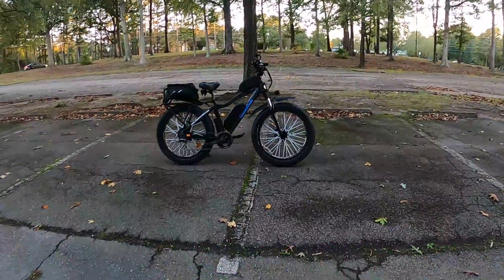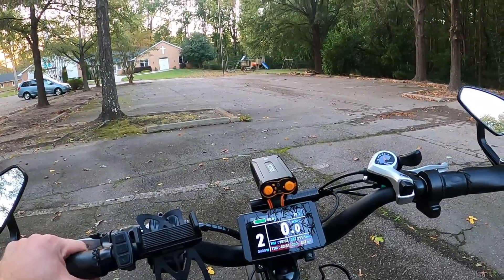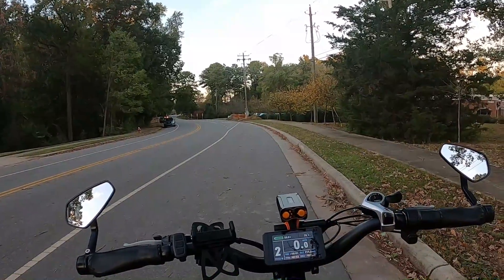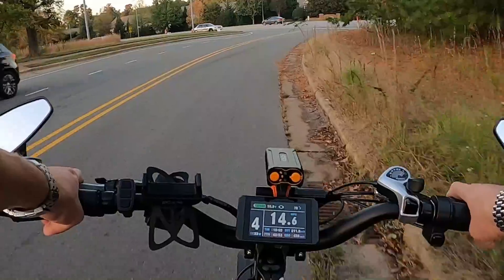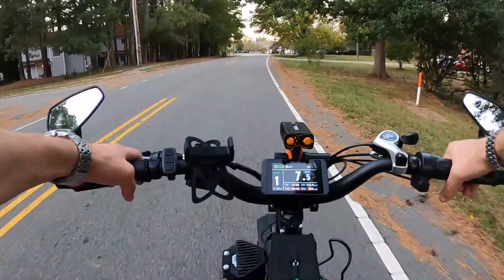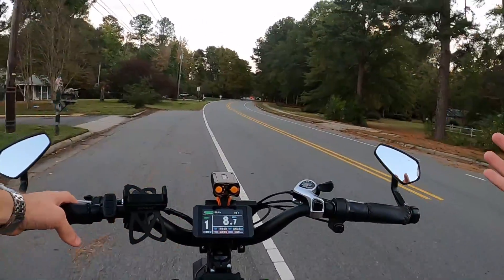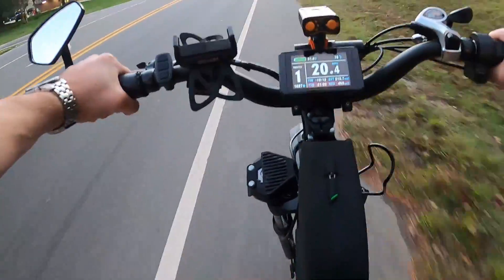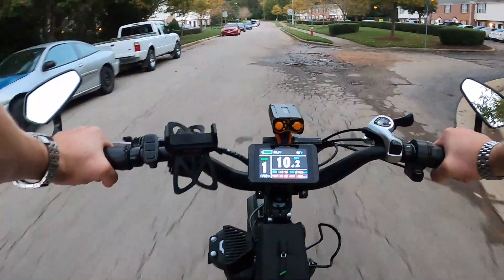Pedal Assist outputs on Upgraded Radrover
Quick video to show the watt output in each level of pedal assist after the upgrades.